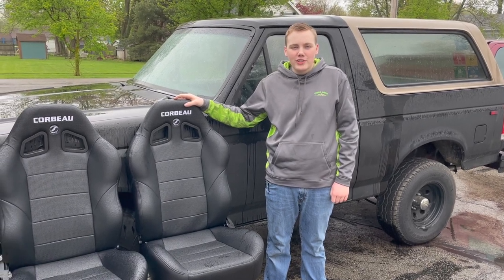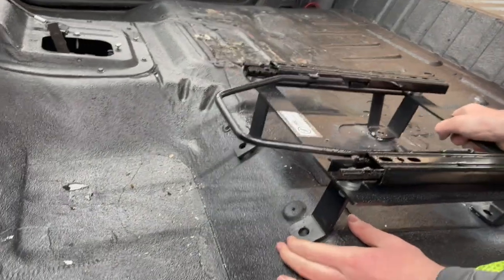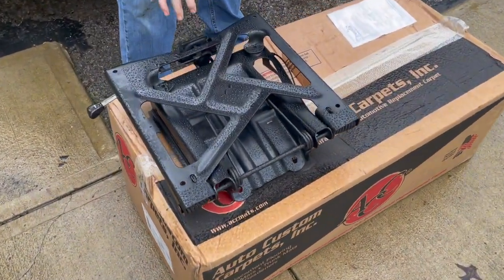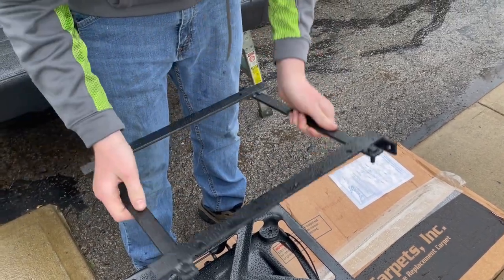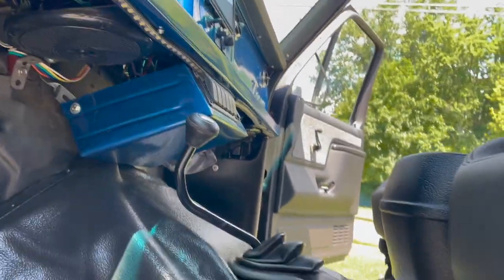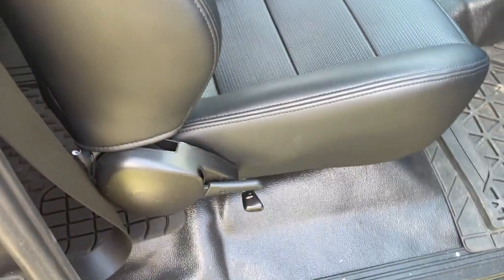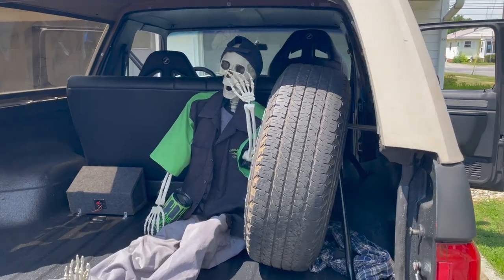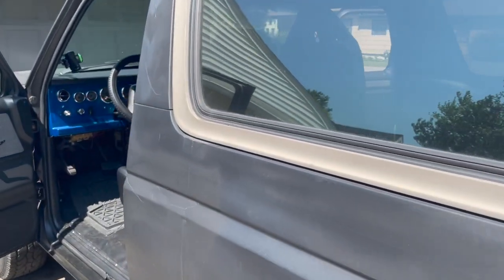Corbeau Seat Install In The 1987 Ford Bronco+ Vinyl Flooring. And Interior Final Assembly!!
In this Episode of Ghouls Garage the Ghouls finish up the Bronco interior. And install Corbeau Baja xrs racing seats + vinyl flooring. The Ghouls also finished up the interior on the bronco and they show you how it came out.